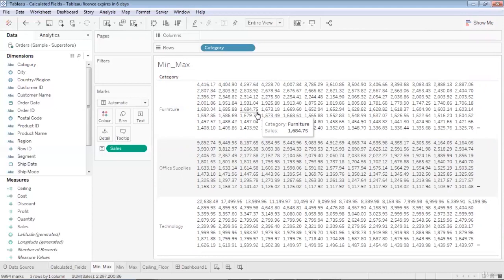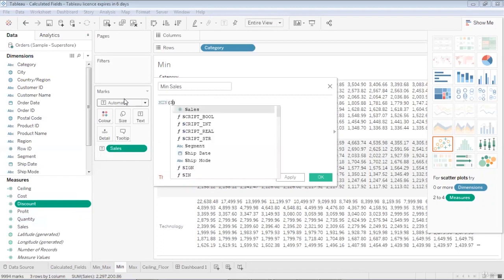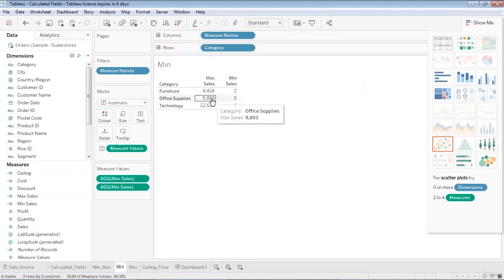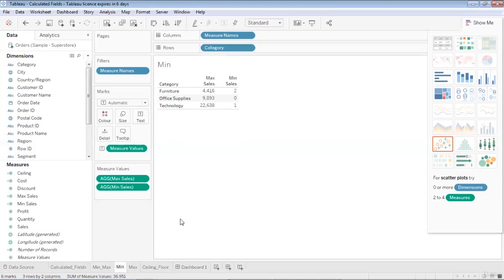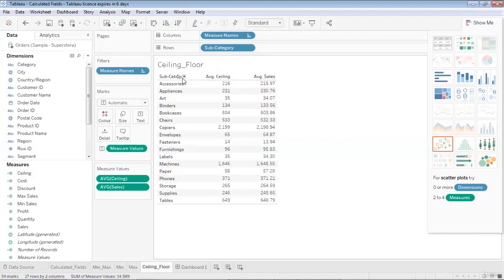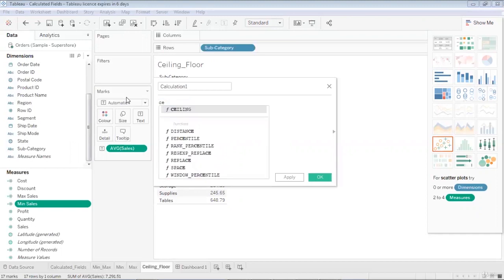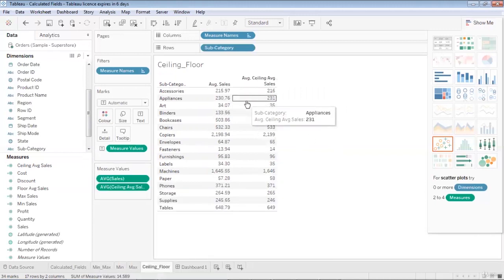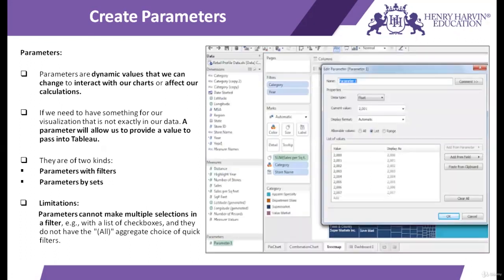001 Introduction to types of Parameters